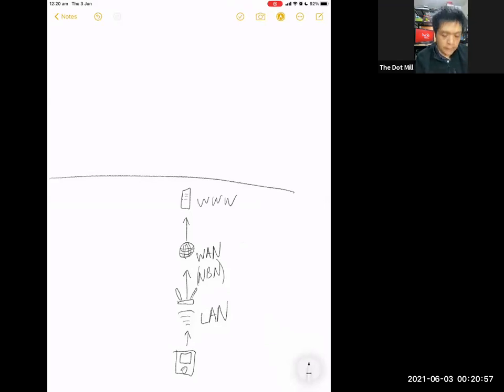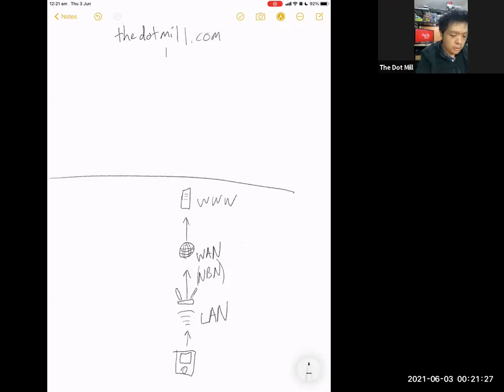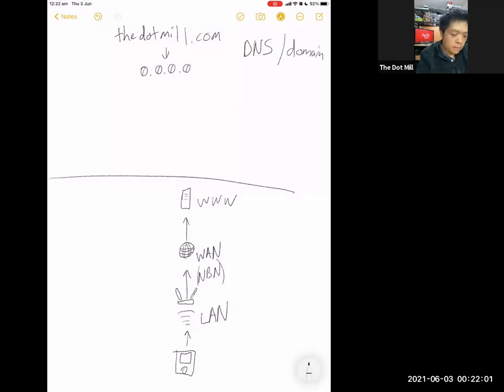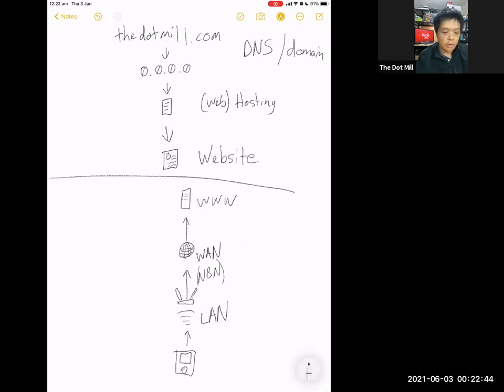From Fingertips to Front page - For Real Life Daily [NS] 058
I Zoom called myself to walk you all through technology from fingertips to front page ^_^

For Real Life Daily [NS]

- Tech Tuesday
“What the?” Wednesday
Thoughts Thursday
Free Friday
Strategy Saturdey
Serious Sunday
Mindset Monday